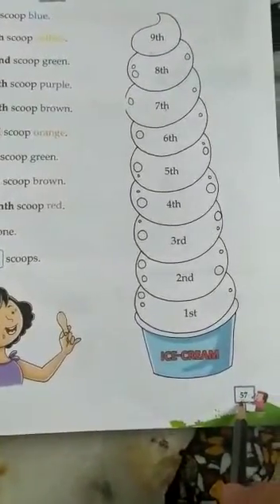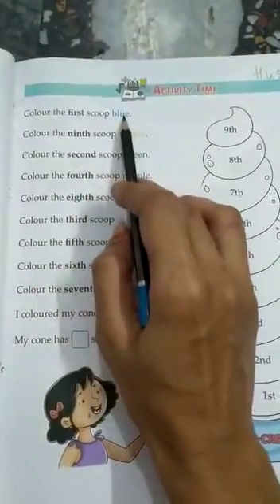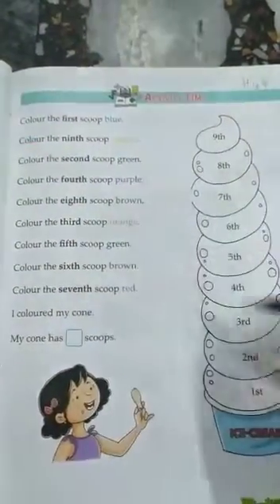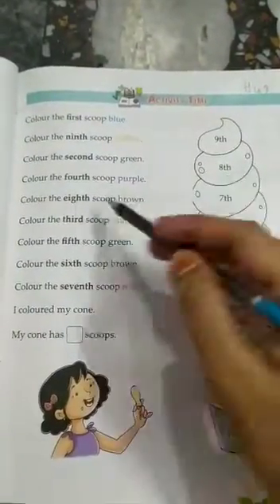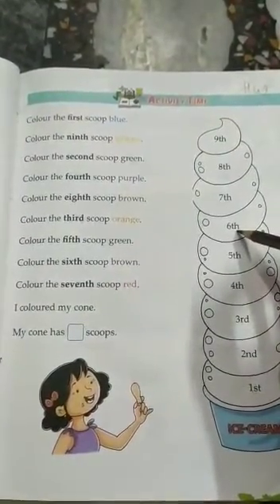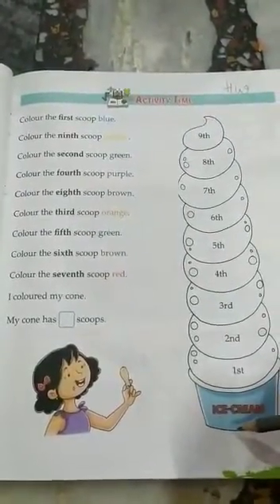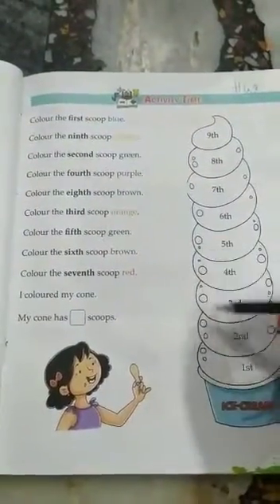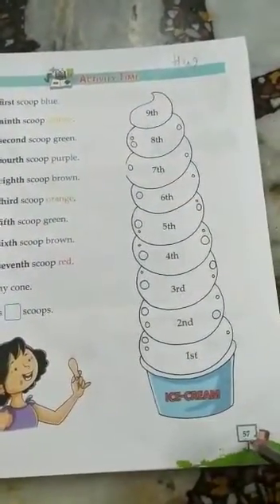Maths-Ch-5 Ordinal numbers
Class-1